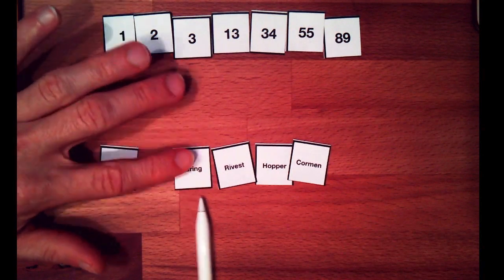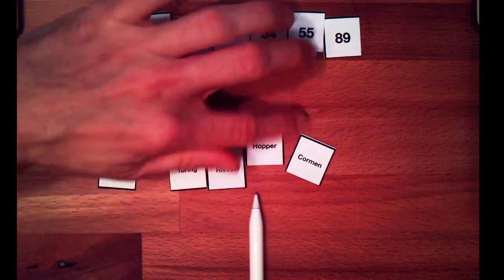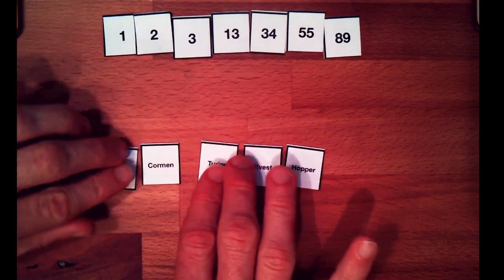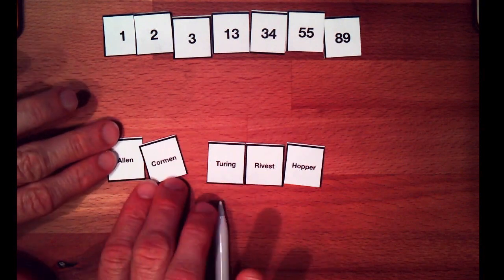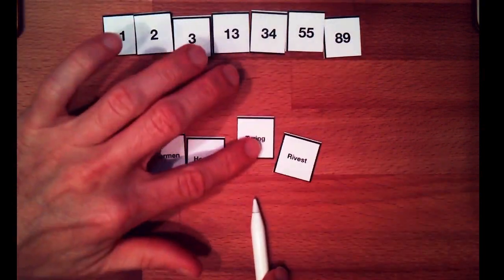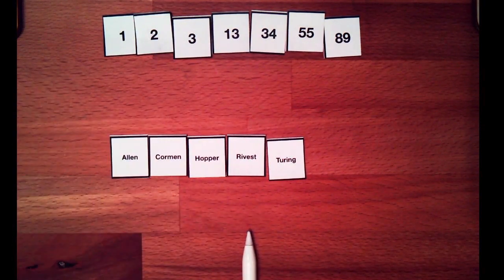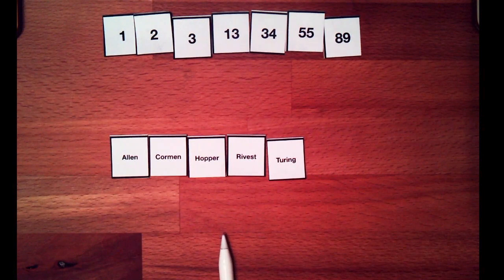0.3 Data Structures & Algorithms: Selection Sort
A visual overview of performing a selection sort.